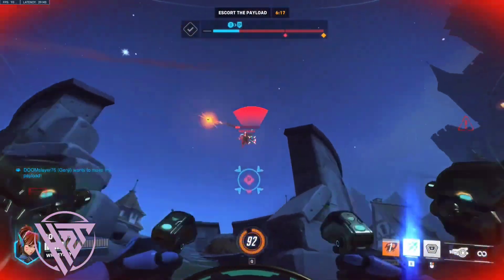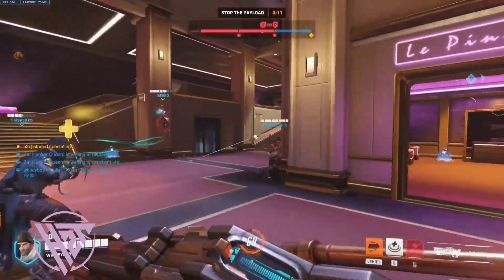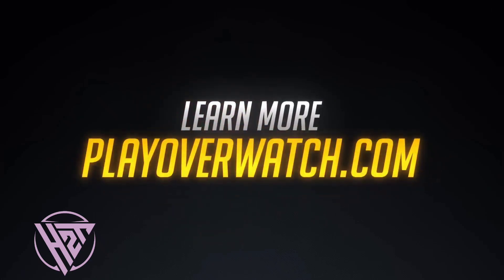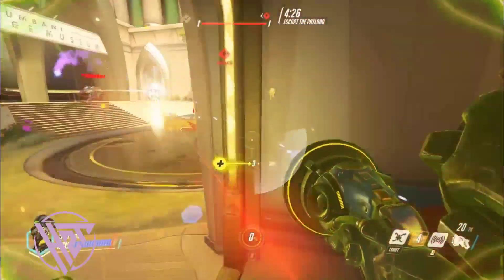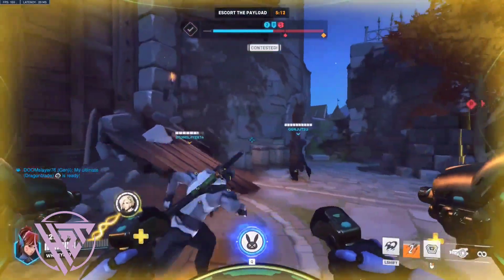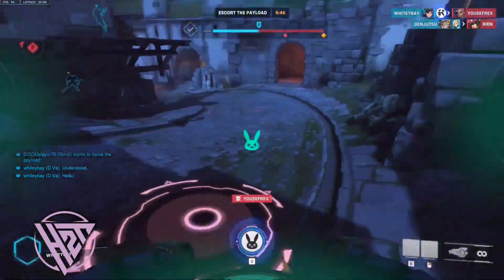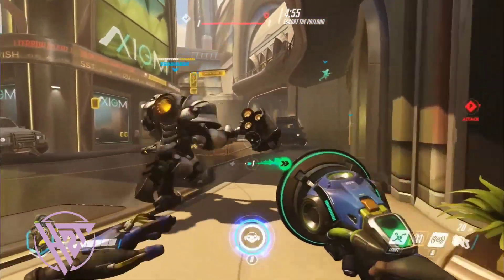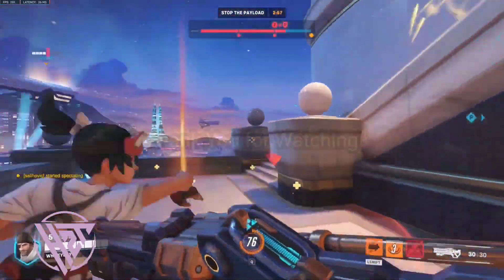How to Play Lucio Effectively in Overwatch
In This Tutorial, "How to Play Lucio Effectively in Overwatch".  We will show you  how to play Lucio effectively in Overwatch with our comprehensive guide. Mastering Lucio's abilities can significantly boost your team's performance and sustain during matches By the end of this "How to Play Lucio Effectively in Overwatch" tutorial,  you'll know how to play Lucio effectively in Overwatch, enhancing your support role and helping your team achieve victory